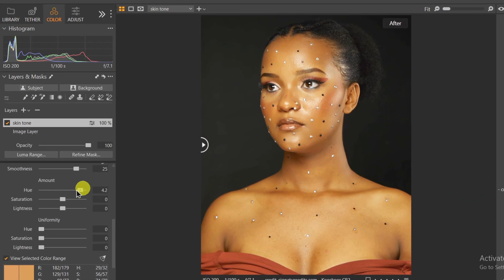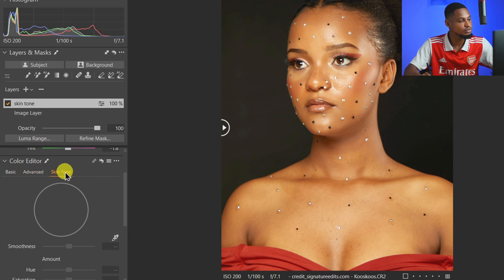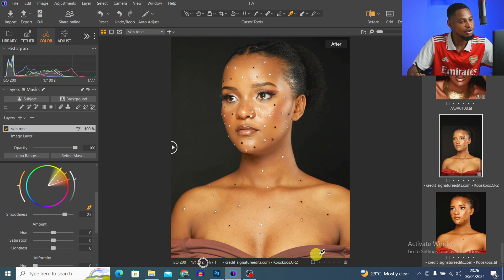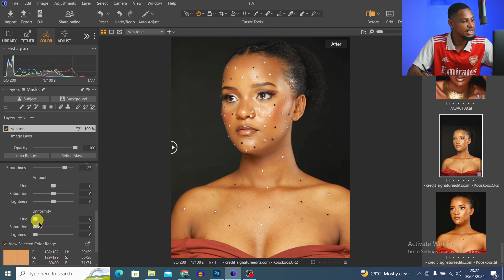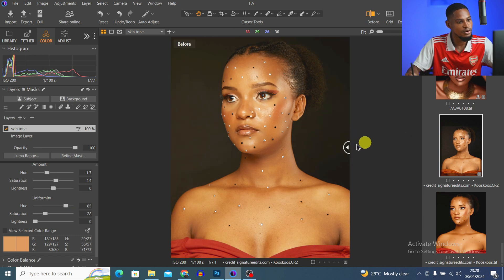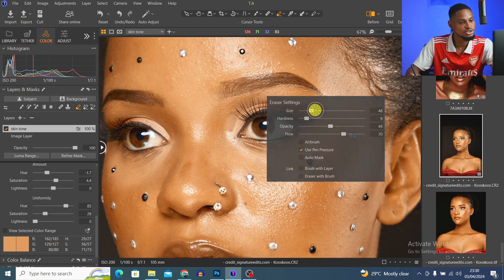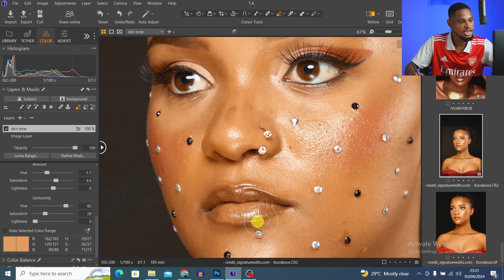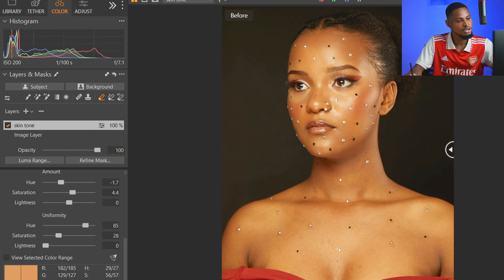Get even skin tone all the time using the skin tone tool in Capture one?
learn how to Fix Skin Tone color and make skin color looks even or uniform inside of capture one

CREDITS
●Photo credit signature edit